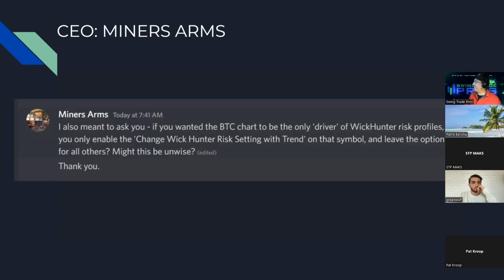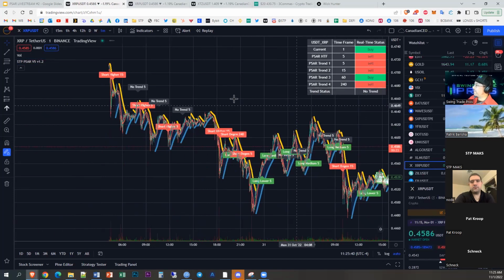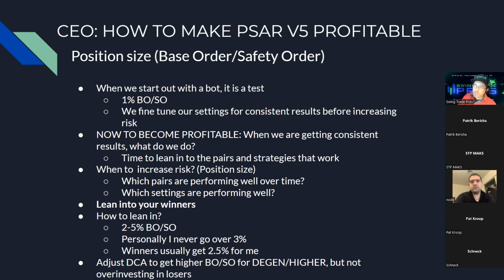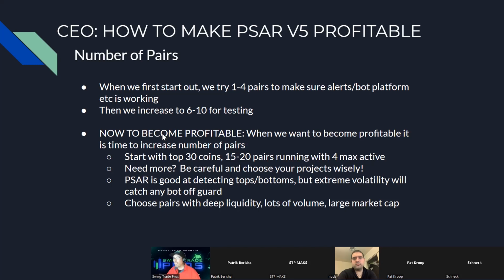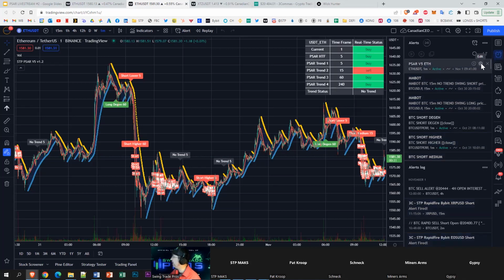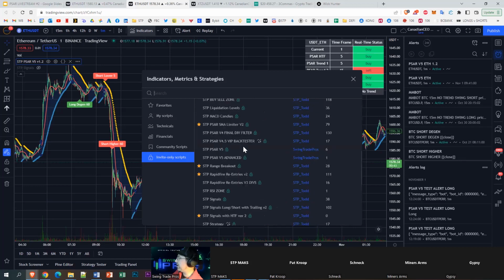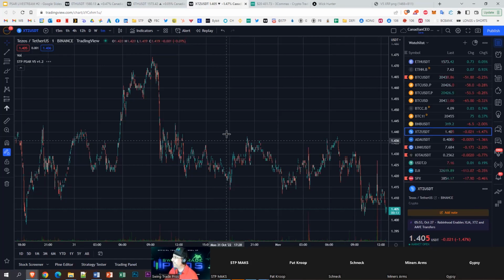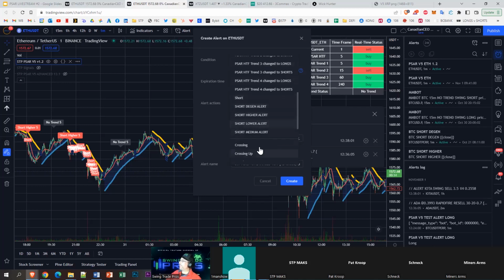PSAR V5 LIVESTREAM #2 - Learn How to be Profitable with PSAR V5!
In this session, CEO teaches you how the 3 methods to get very profitable with PSAR V5.  CEO also covers how to setup many pairs rapidly, and answers fantastic questions from Swing Trade Pros' incredible PSAR user community.

PSAR V5 is our FULLY AUTOMATED trading bot that detects real-time market conditions to change its own settings.